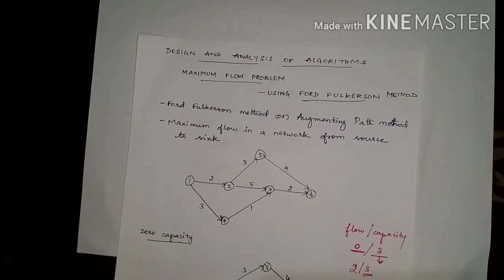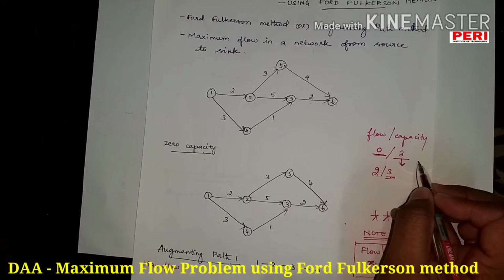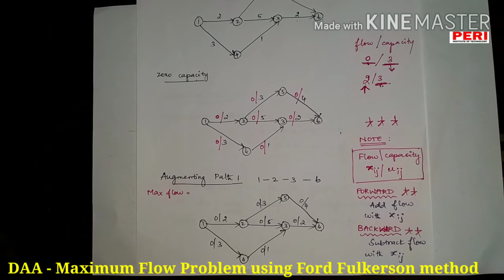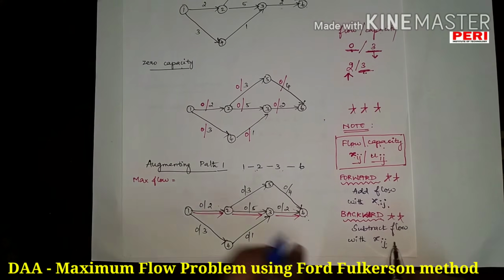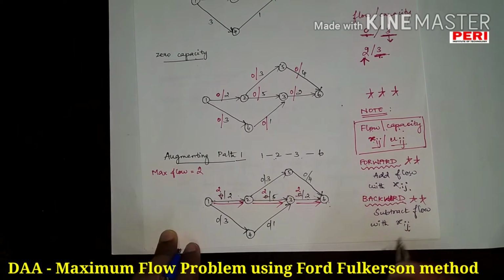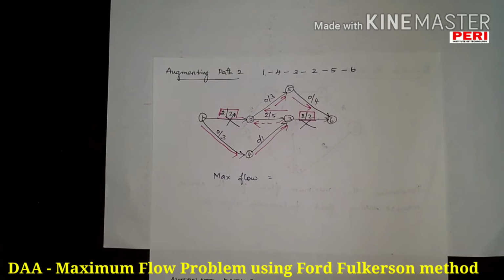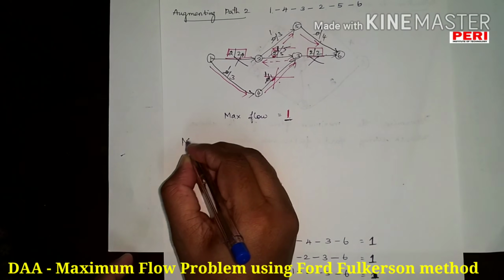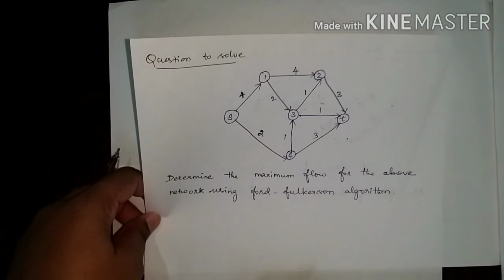Part 2 DAA Maximum Flow Problem using Ford Fulkerson Method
Department : CSE
Year/Sem/Regulation : II/IV/2017
Subject Name : Design & Analysis of Algorithms
Unit/ Topic : Unit 4 / Maximum Flow Problem using Ford Fulkerson Method
Staff Name : S. Nancy Priya